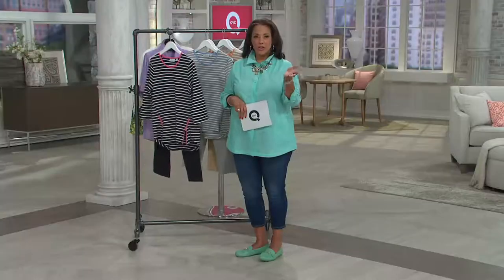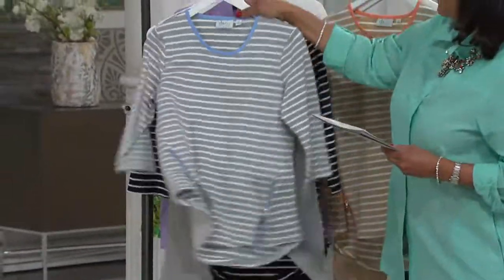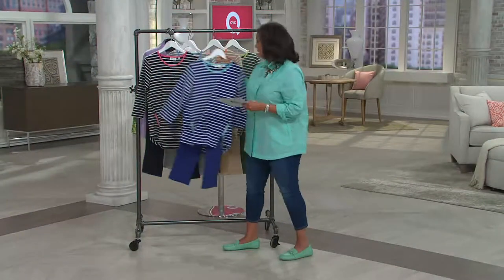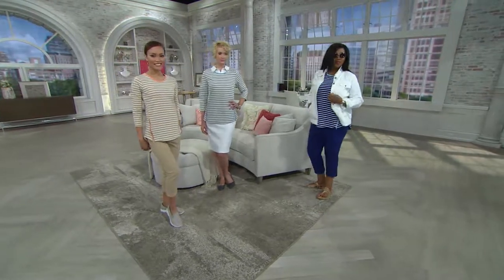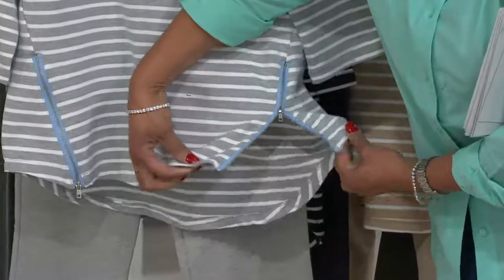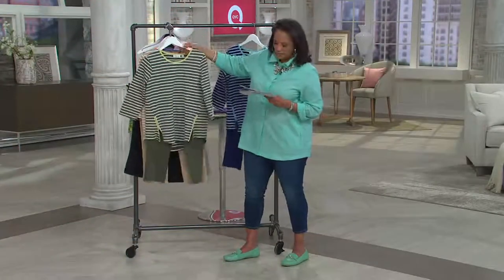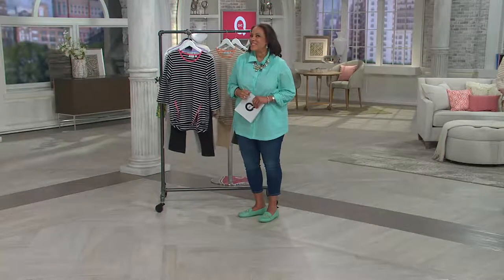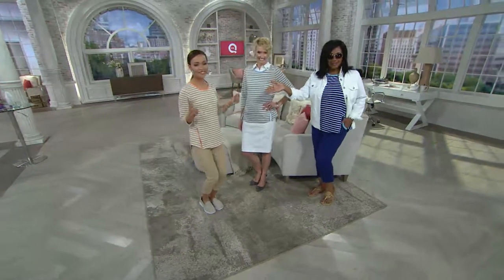Denim & Co. Active 3/4 Sleeve Striped Top and Pants Set with Leah Williams